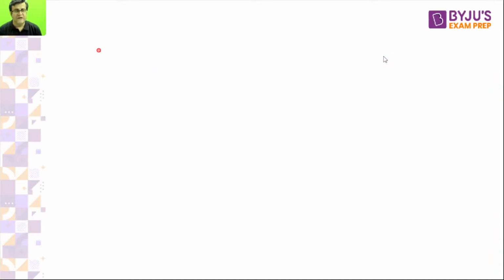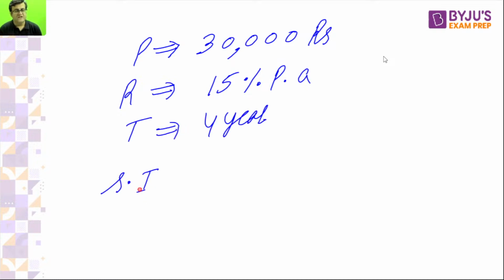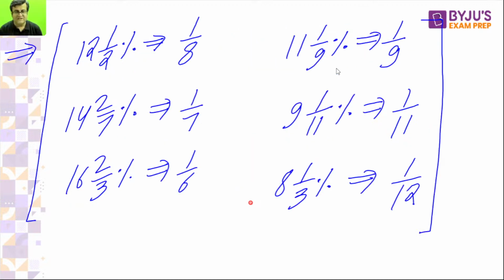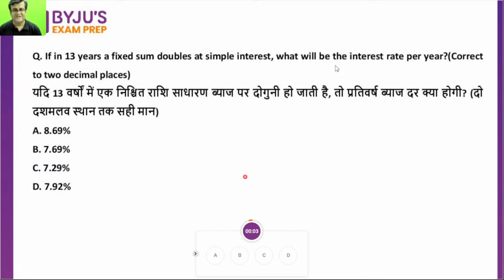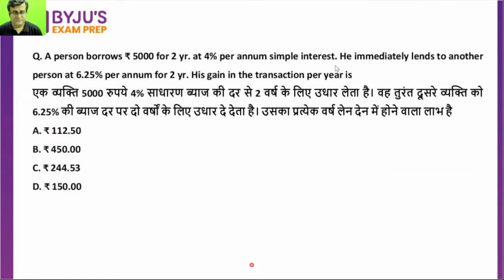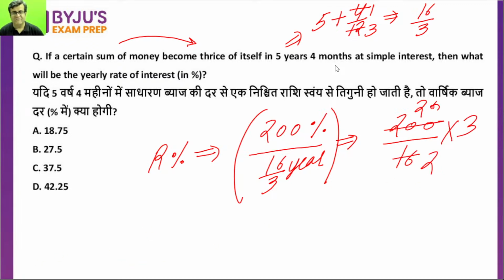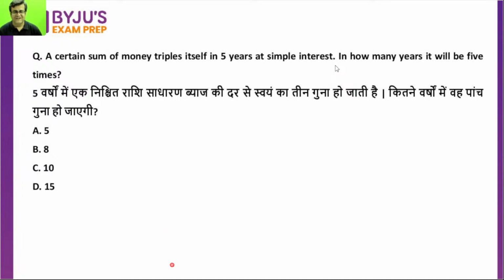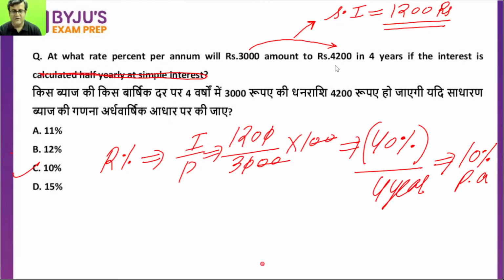Simple Interest Part 1